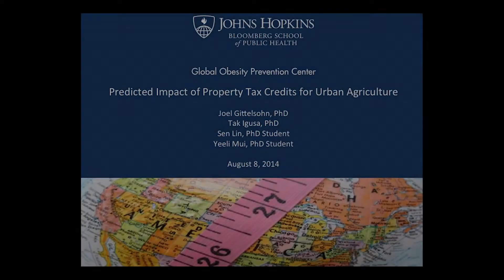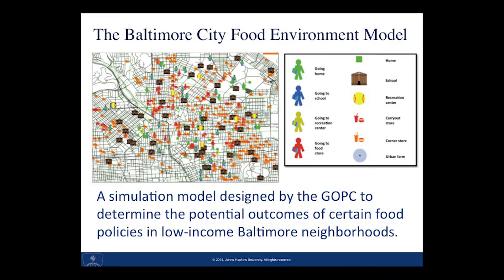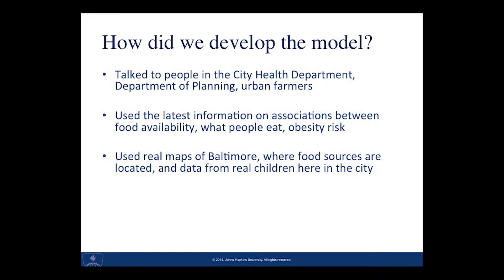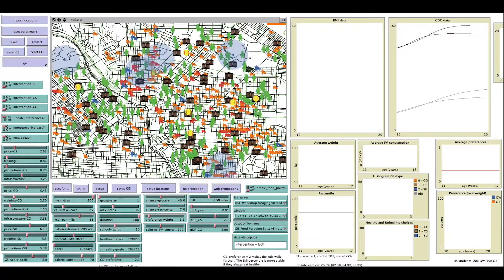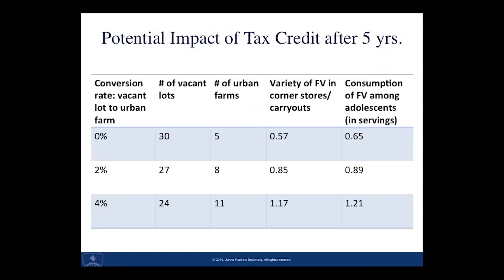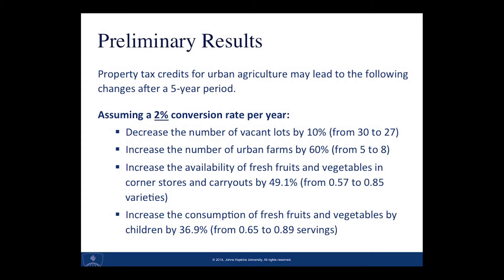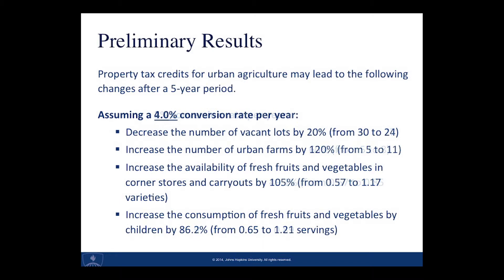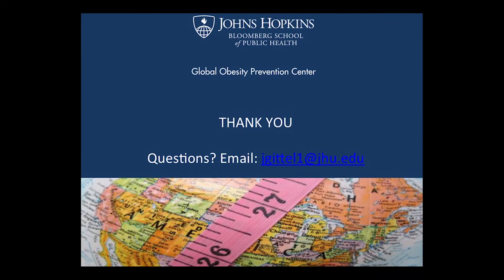GOPC Urban Agriculture Tax Credit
A presentation by professor Dr. Joel Gittelsohn on the predicted impact of property tax credits for urban agriculture in Baltimore City.